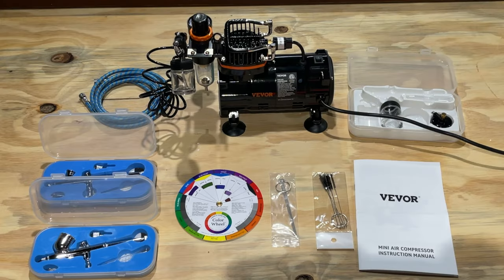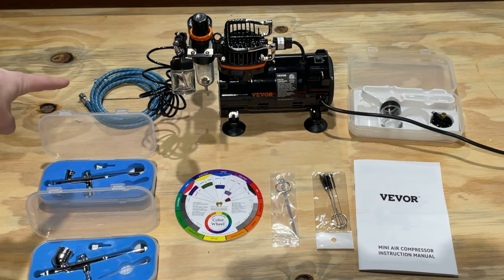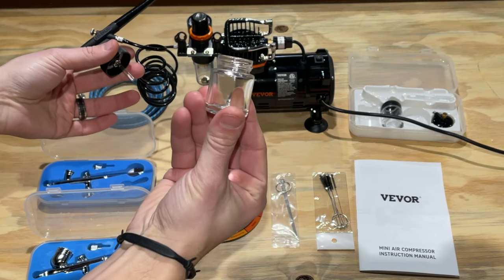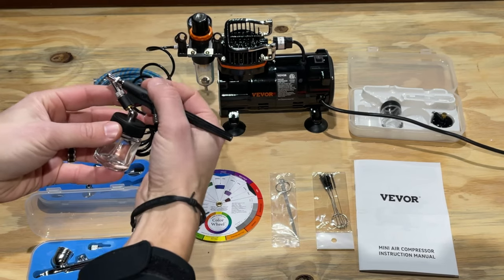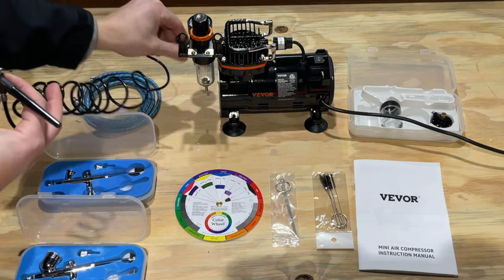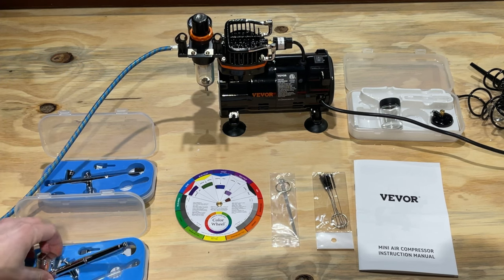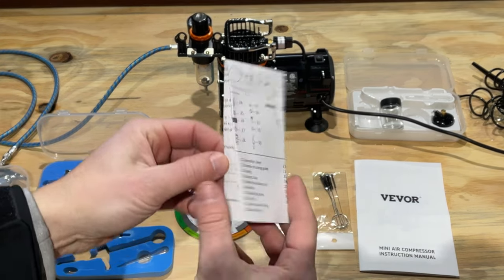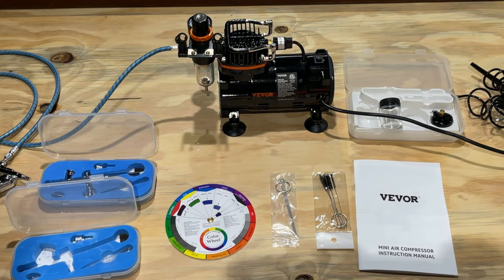How To Use The Vevor Airbrush Paint System Mini Air Compressor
The Vevor Airbrush Paint System is an amazing little product that you're sure to love! This video will show you how to set it up and use it for your painting projects. Whether you are touching up vehicles, working on crafts, or DIY projects, this airbrush paint kit will get the job done.